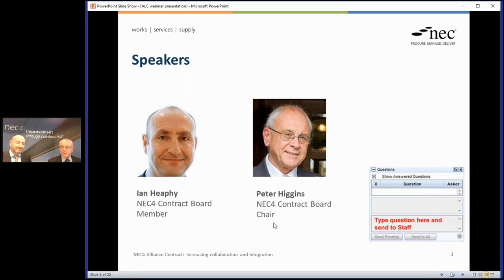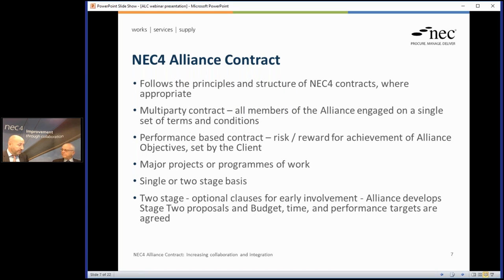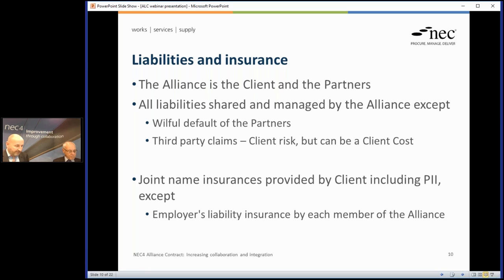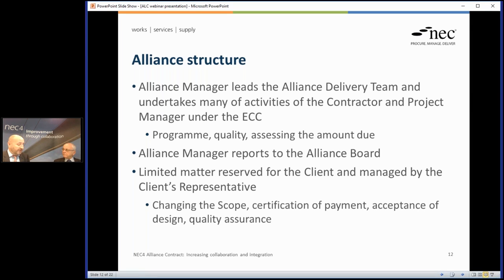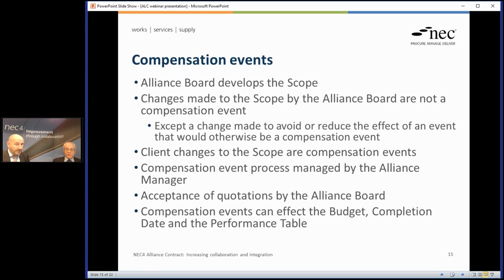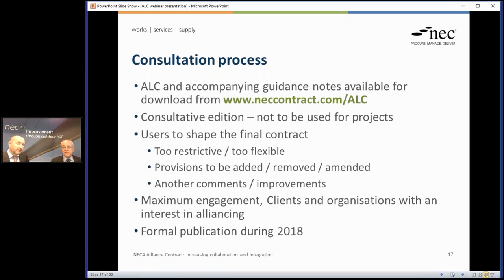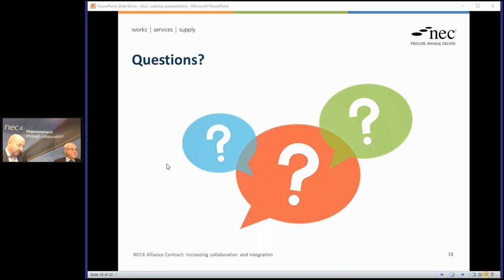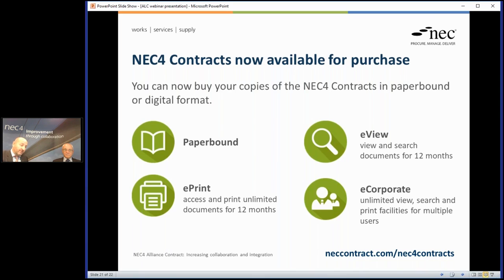Webinar: NEC4 Alliance Contract - Increasing collaboration and integration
This webinar session covers the key drivers behind the development of the NEC4 Alliance Contract (ALC), how and when it should be used, the benefits it brings to users and how you can get involved in the consultation.

The NEC4 Alliance contract brings collaboration to a new level, by fully integrating a multi-party delivery team for large complex projects.